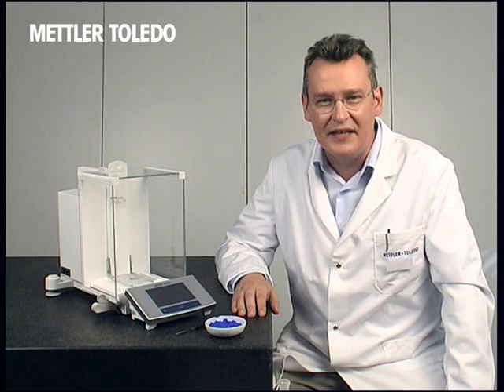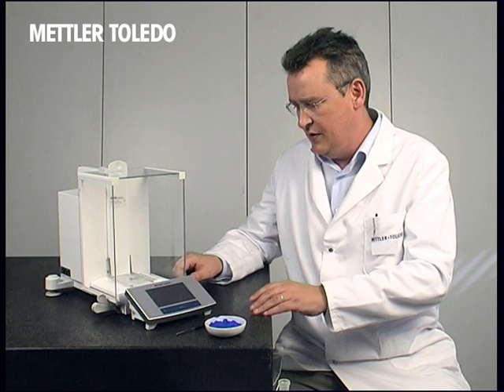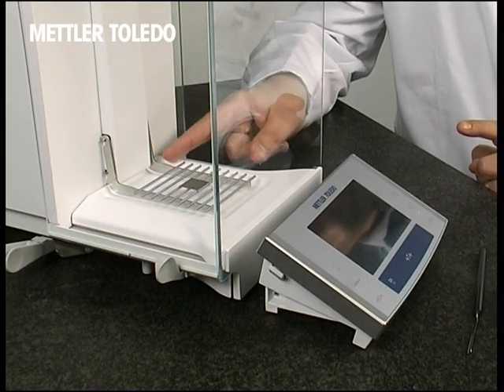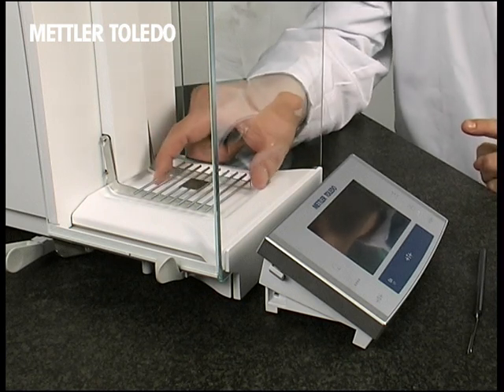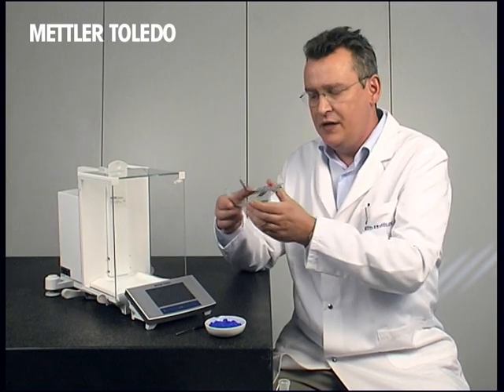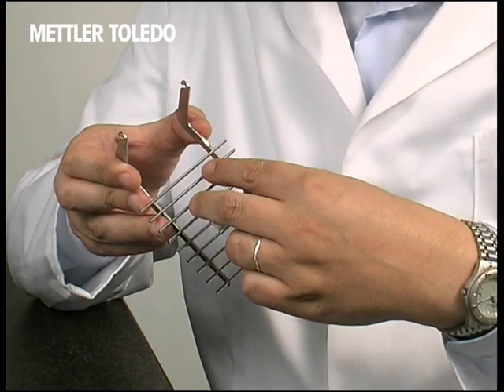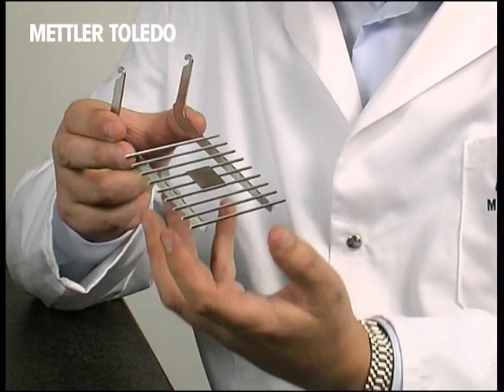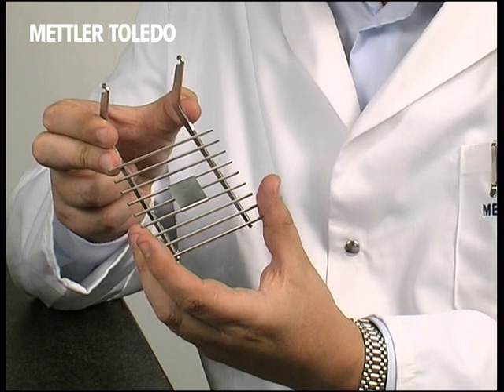XS Analytical Balance 1 — SmartGrid Weighing Pan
SmartGrid, the grid weighing pan, speeds up your weighing process. The grid structure minimizes the area which air turbulence in the weighing chamber can act on -- to maximum effect: shorter settling times, stabilization times, faster results.